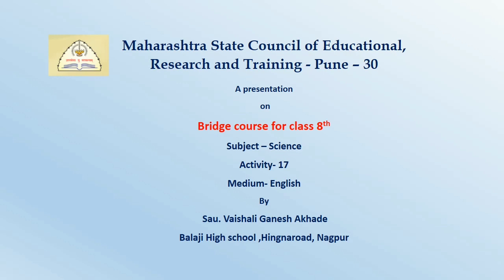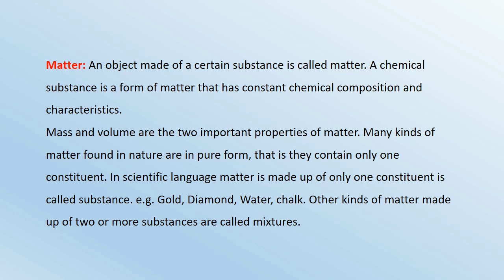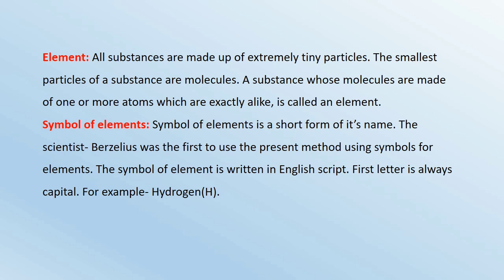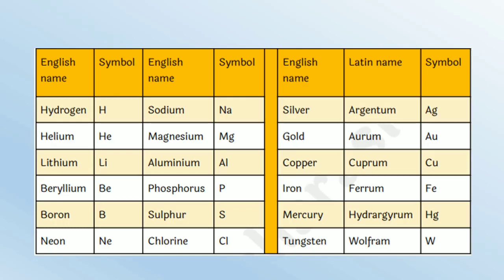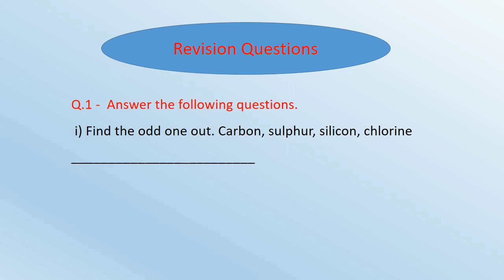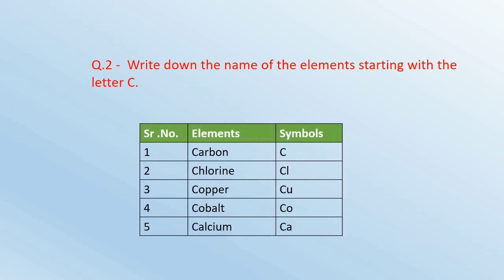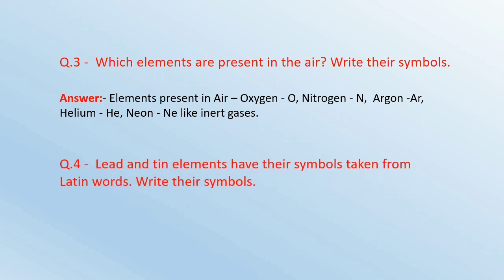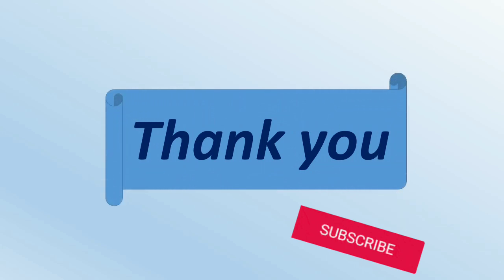Class 8th Bridge course | Activity 17 |science | English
in this video, we will learn about the bridge course for 8th std
this is activity 17 (element, compounds, and mixture )
medium - English / Hindi